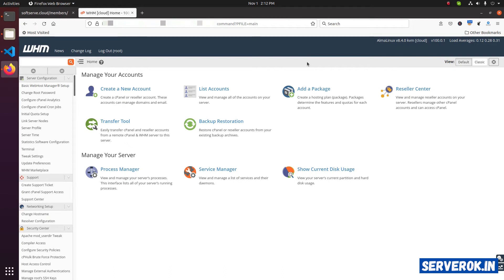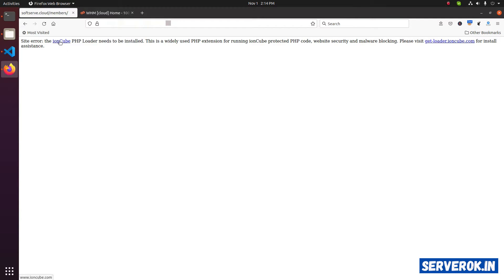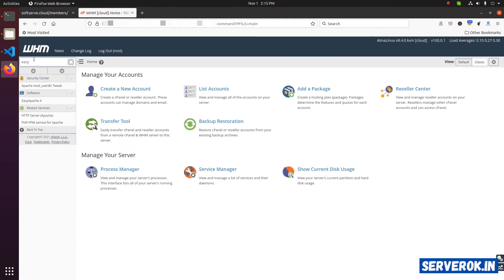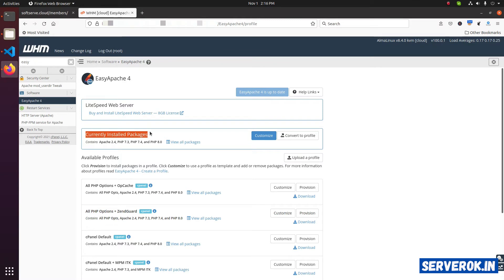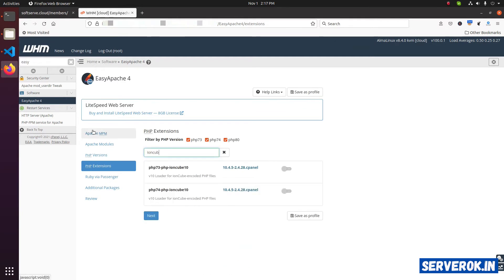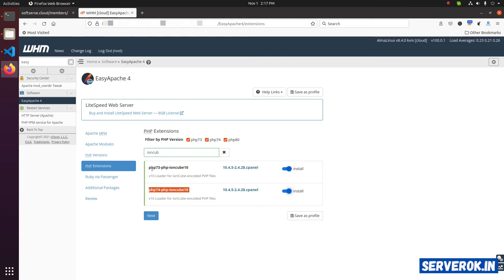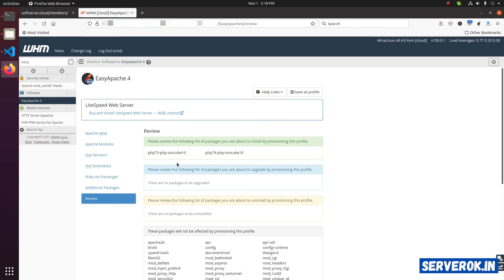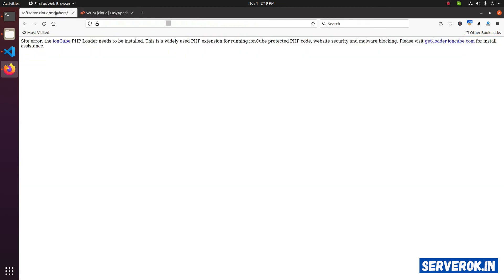Install ioncube on Cpanel Server with EasyApache 4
In this video i will show how to install ioncube loader on Cpanel Server using EasyApache 4.

ioncube loader is used to run PHP code protected with ioncube encoder.